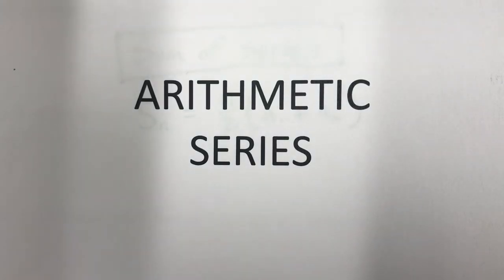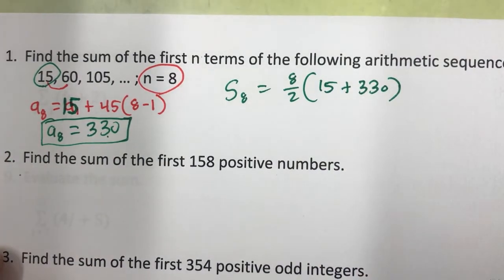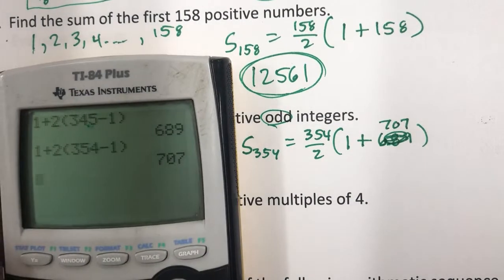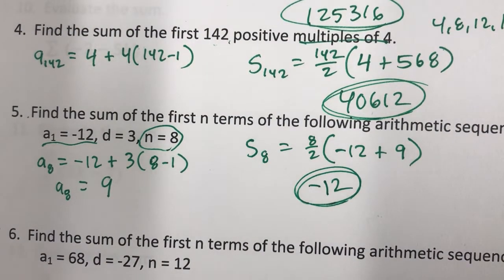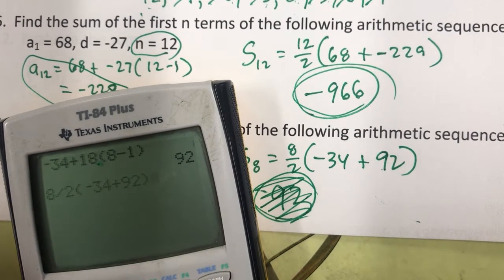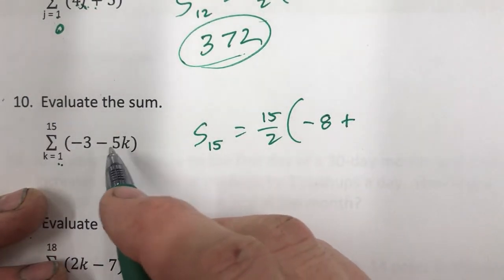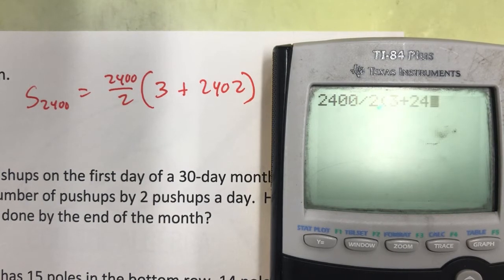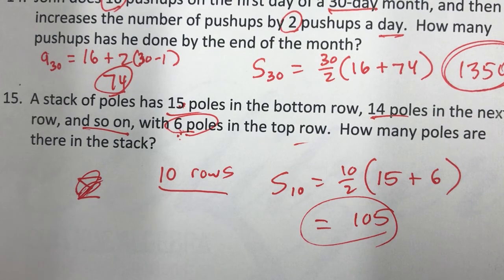Arithmetic Series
This video explains how to find the sum of an arithmetic series when given different pieces of information.